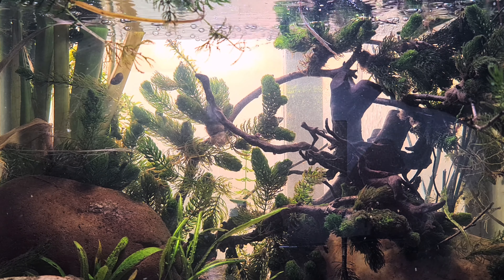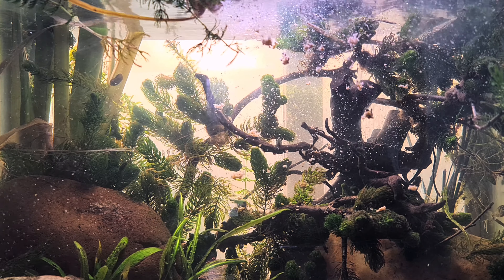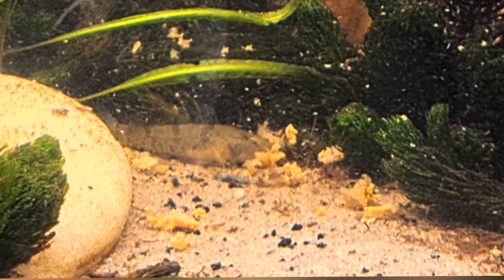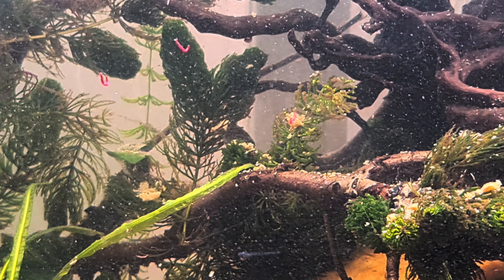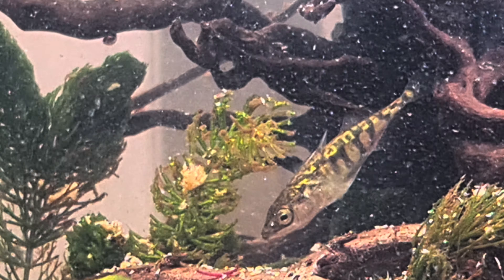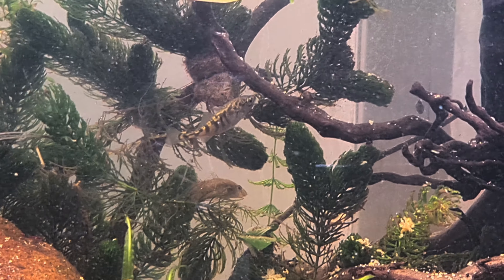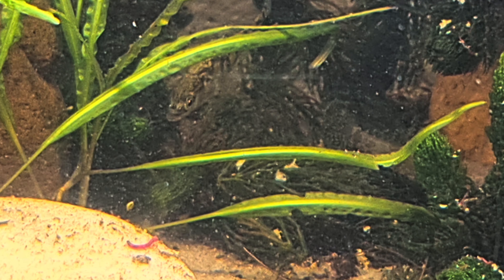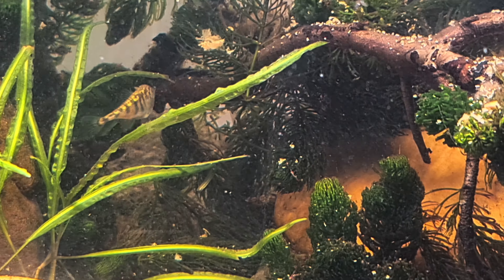🇺🇸 update about the Threespine Stickleback - special fish trying to grow out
today I want to take you back to the threespine stickleback we caught in our backyard ditch. they were so small, under a cm big. now they're about 3cm and growing fast.